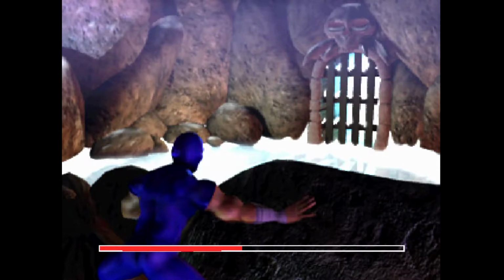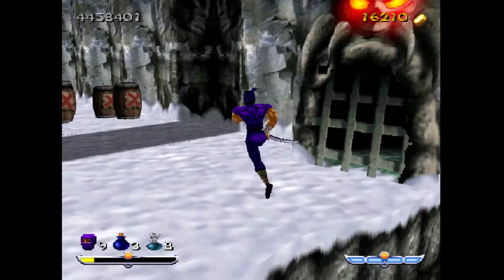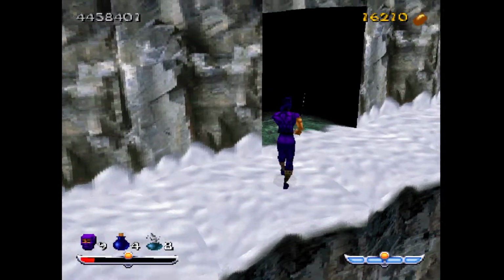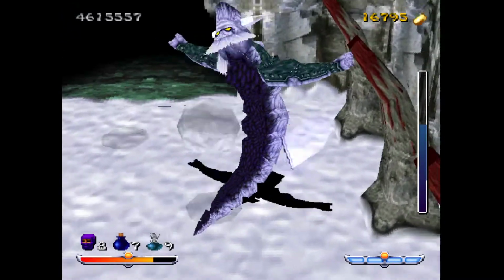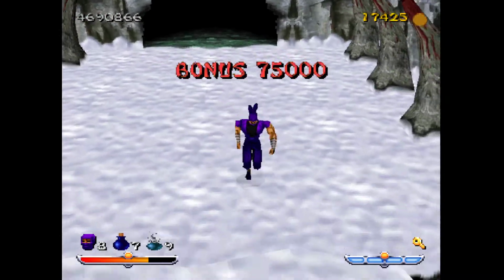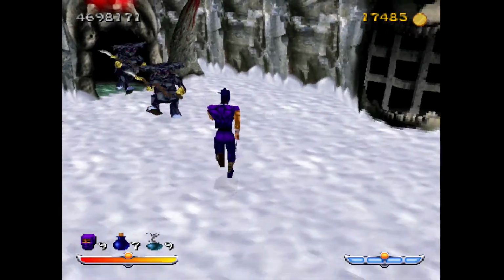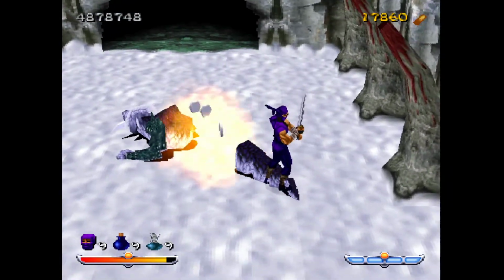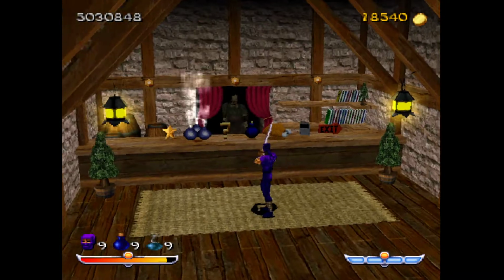Ninja: Shadow of Darkness - Part 10: Icy Wilderness (Commentary)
Join me as I tackle the demon hordes of Katasaki in the penultimate stage of Ninja: Shadow of Darkness, an action adventure game from the ancient PSX era!

(Now with subtitles!)